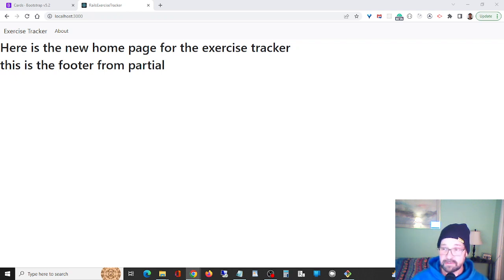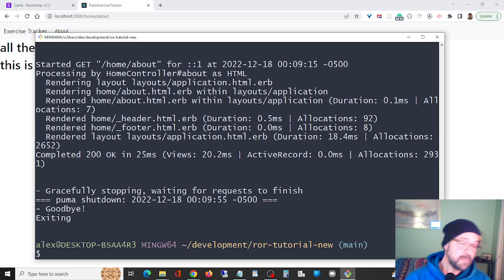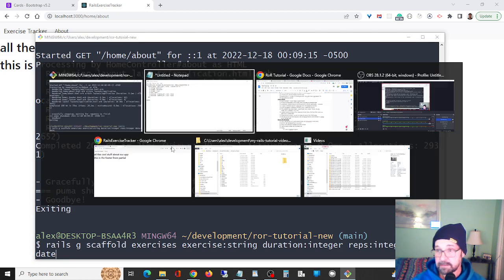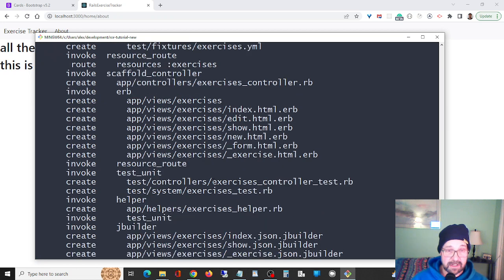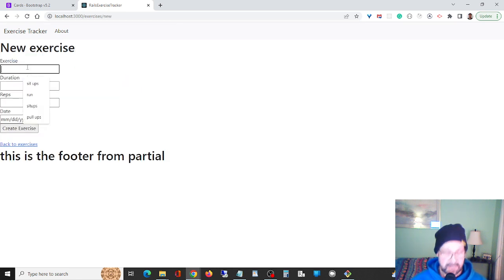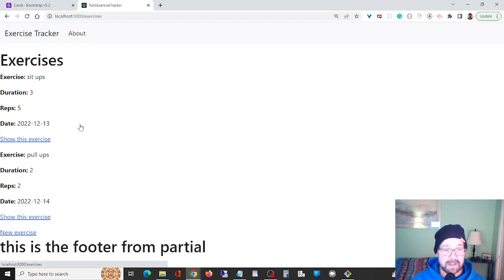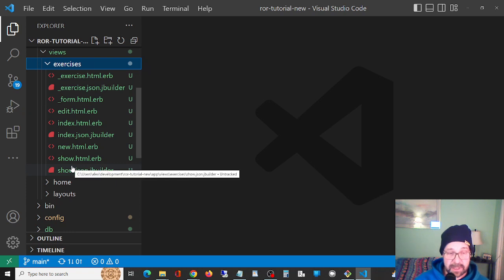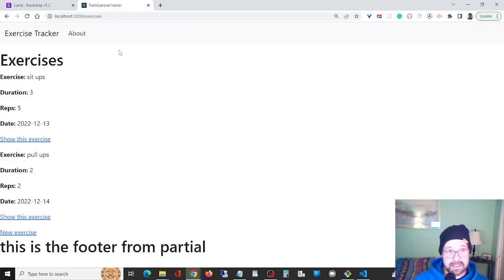ror tutorial part 2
Ruby 3.1.2
Rails 7.0.4
Windows 10
Bootstrap 5
Full CRUD App with Auth
Part two in the series